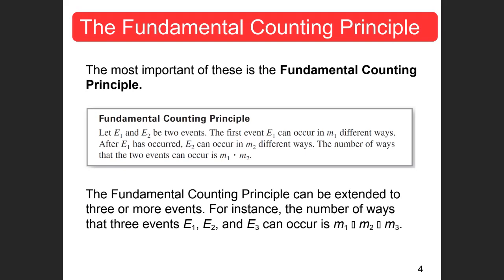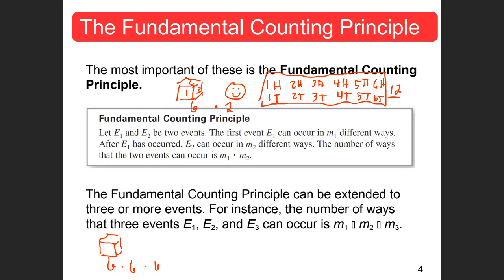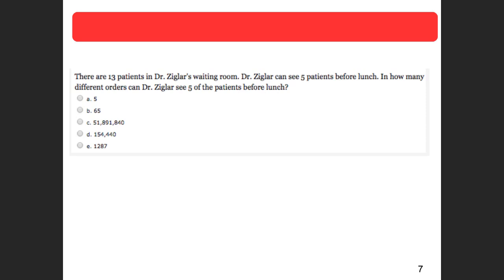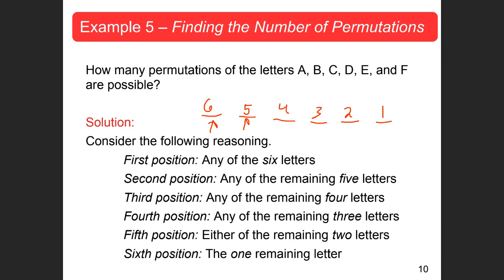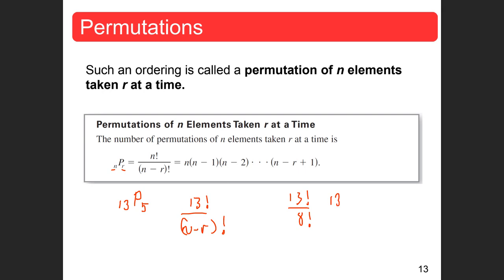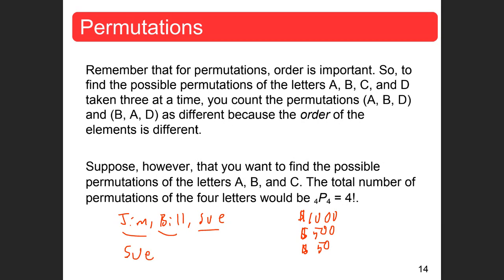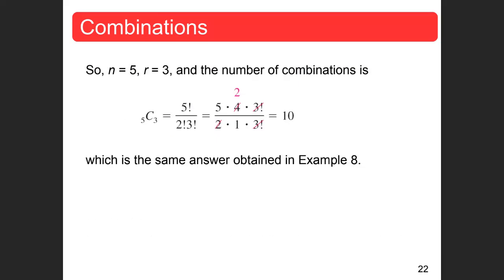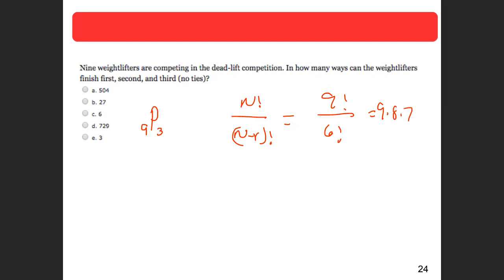Algebra II S2 : week 14 tutorial